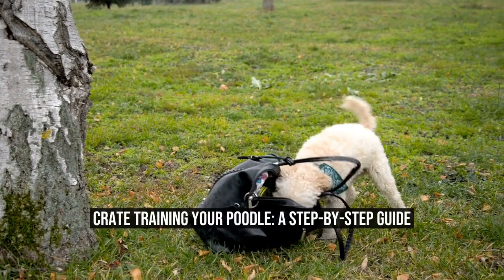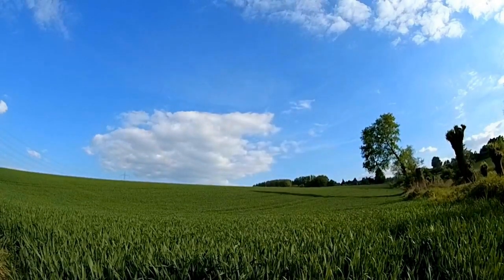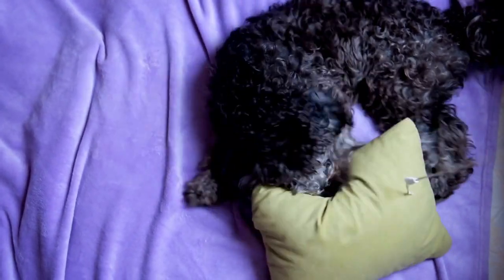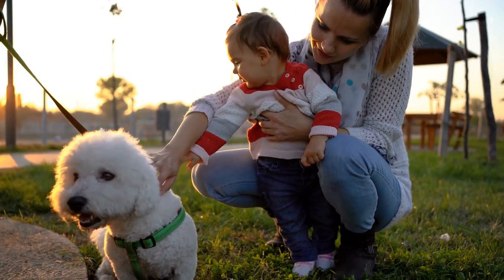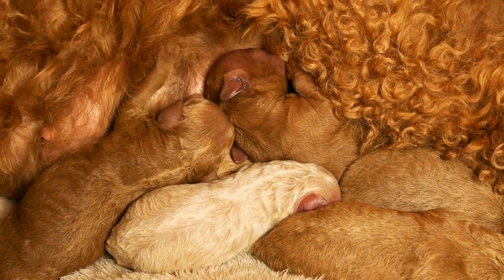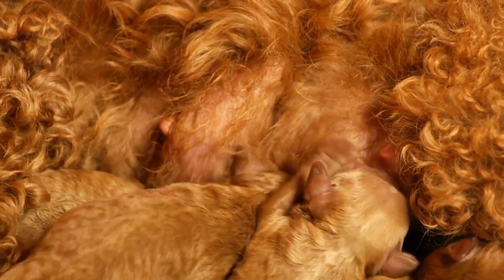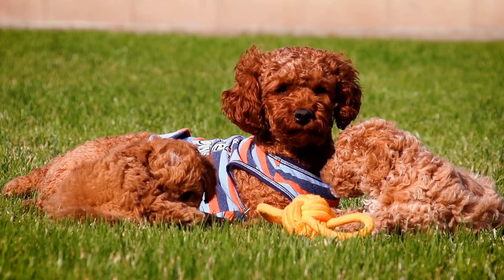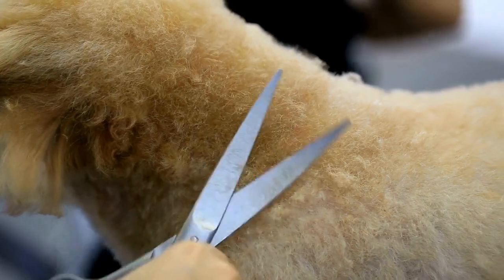Crate Training Your Poodle A Step by Step Guide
How to Successfully Crate Train Your Poodle

Crate training is an important aspect of owning a Poodle  Not only does it provide a safe and comfortable space for your furry friend, but it also helps with housebreaking, preventing destructive behavior, and offering a sense of security  In this article, we will discuss the step-by-step process of crate training your Poodle, ensuring a positive experience for both you and your pet

Before you begin crate training, it's crucial to choose the right crate for your Poodle  The crate should be large enough for your dog to stand, turn around, and lie down comfortably, but not too spacious to encourage soiling
00:00 Crate Training Your Poodle: A Step-by-Step Guide